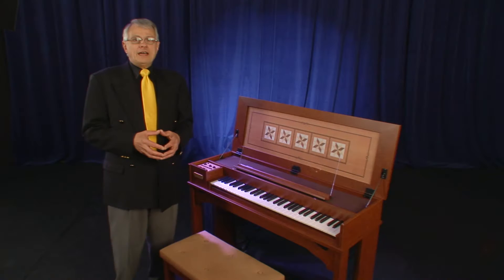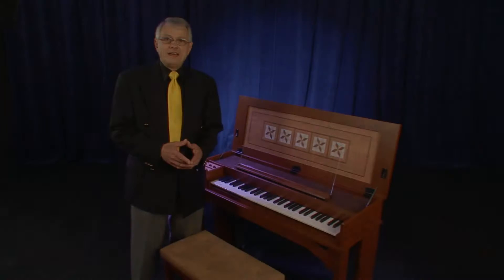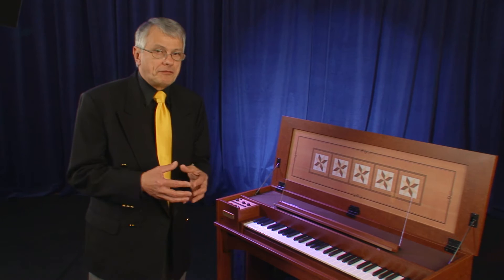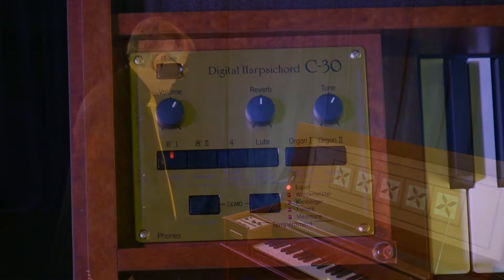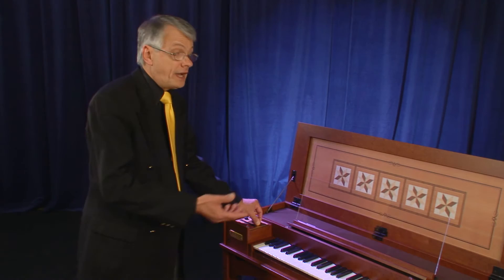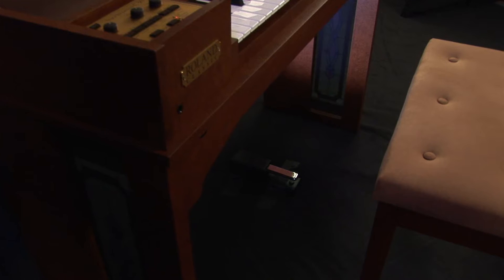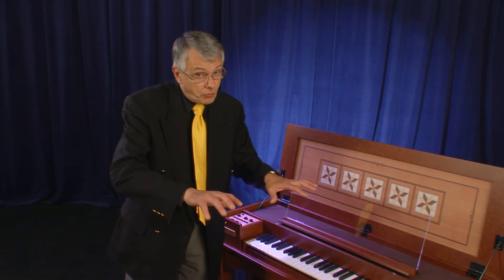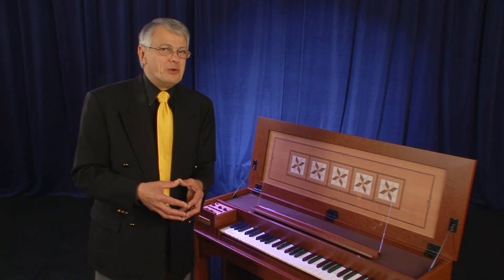9. Other Features in Digital Harpsichord C-30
Other Features in Digital Harpsichord C-30
 - Reverb
 - Tone
 - Headphones
 - Damper pedal
 - MIDI IN/OUT

Performer: Hector Olivera
Instrument: Roland Digital Harpsichord C-30